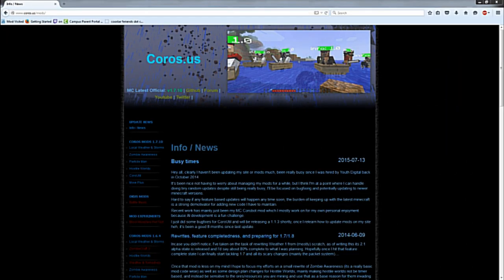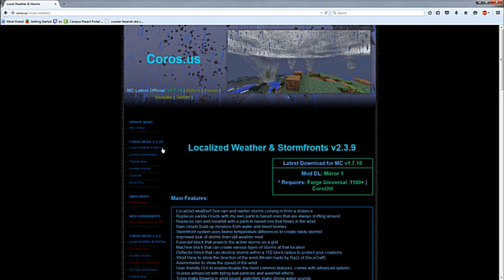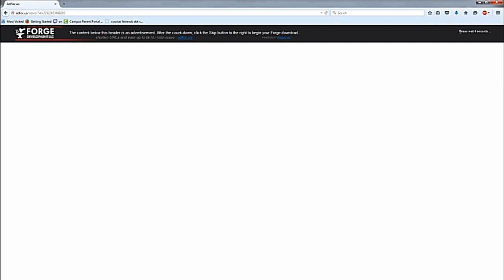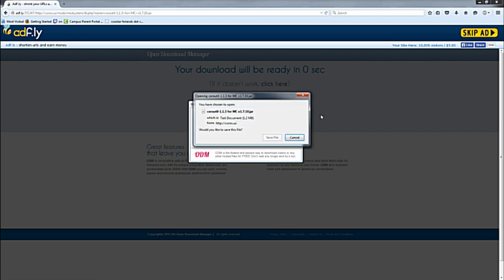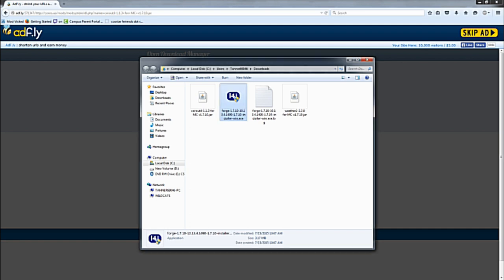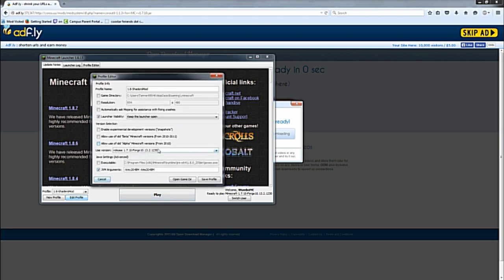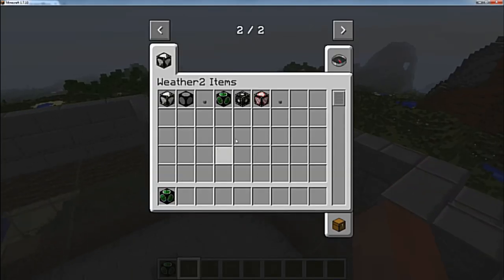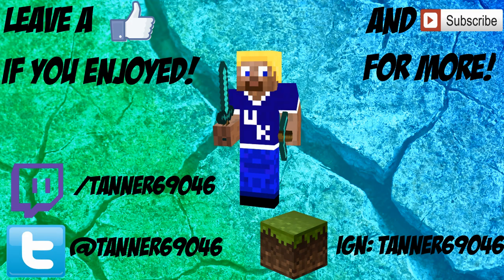Minecraft How to Install the Localized Weather Mod (Tornado mod) 2.3.9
Localized weather mod (tornado mod) 2.3.9 came out and I have a tutorial on how to install it to your minecraft! There are a few changes in the installation so I covered them today.

★Links★